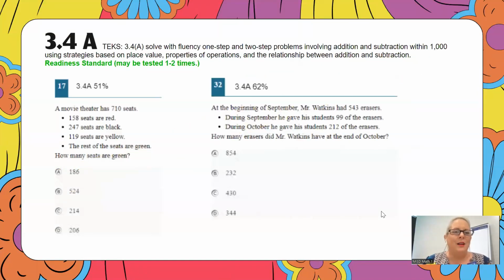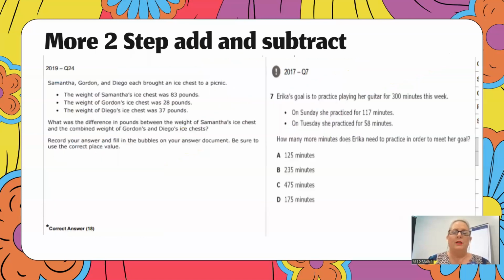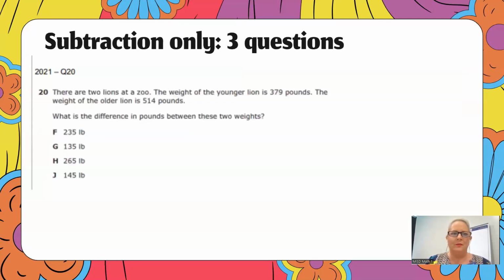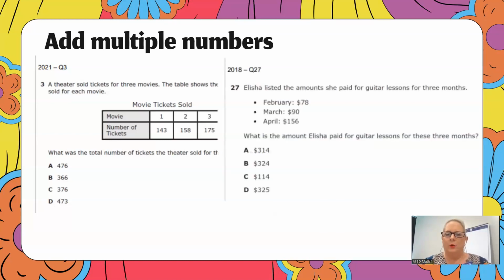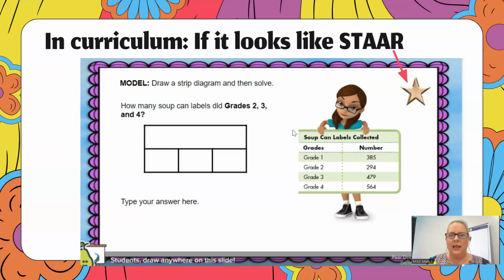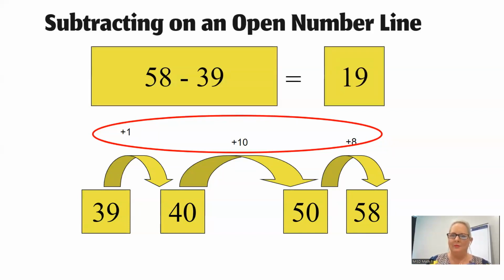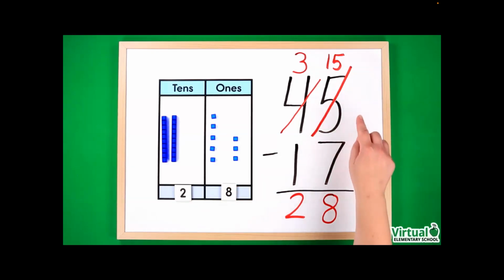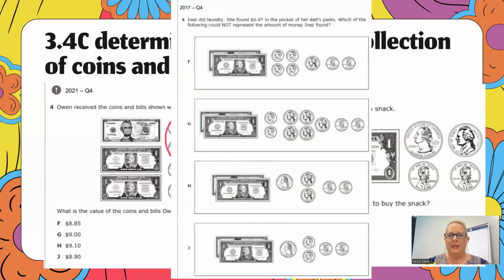3rd Math Preview Video (Week of 9/19 Content)